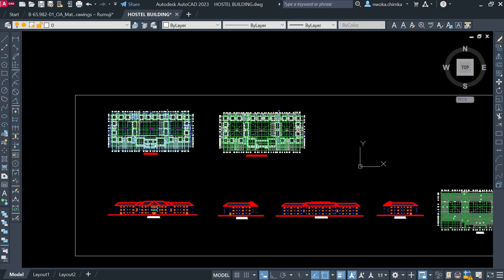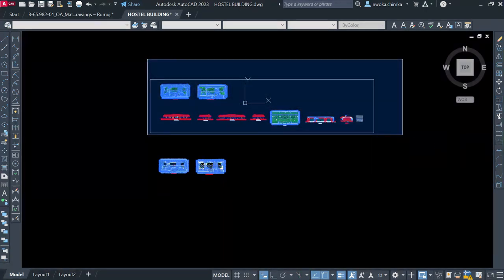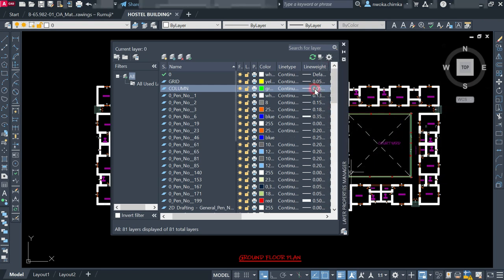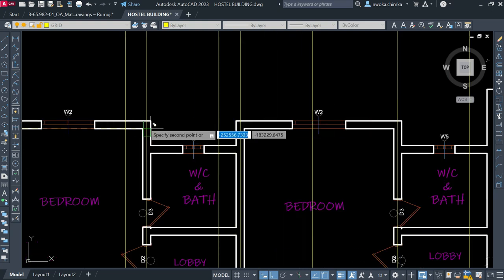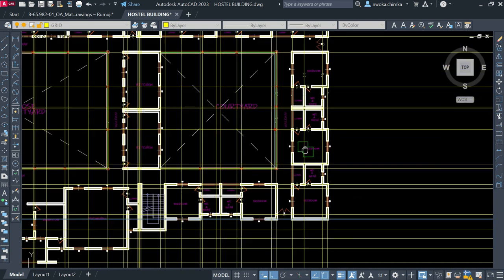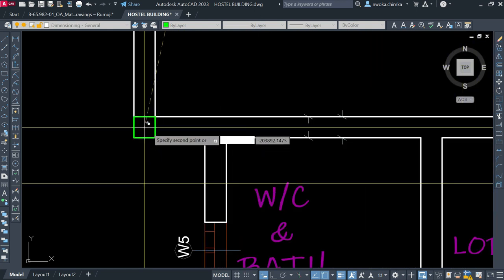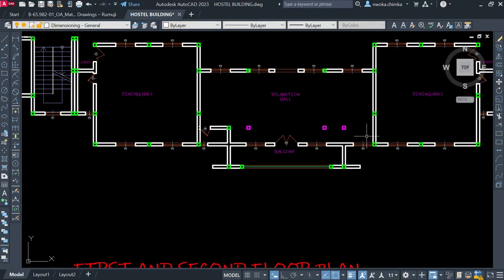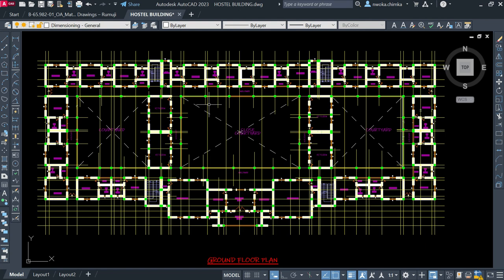Protastructure Tutorial Beginners - Level 1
💵 - Download the CAD File Used :

 Following all Parts of this video you will get a complete video on School Hostel Building Design in Prota Structure  and Reinforced Concrete Building Design and Detailing using Prota Structure

- 👷🏻‍♂ ENROLL FOR OUR : Structural Design MENTORSHIP CLASS (Online Training) : https://

In this video you will learn how to Design a Reinforced Concrete Building using Prota Structure.

- Next Bonus:
In my next video i will:
1) Design to ACI Code
2) Design to Eurocode